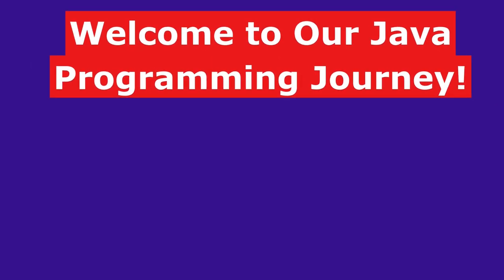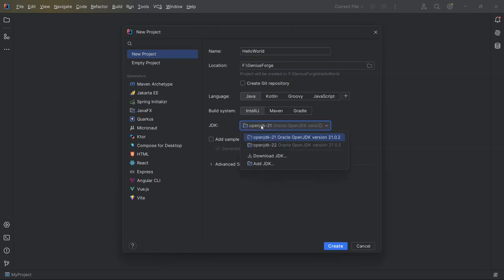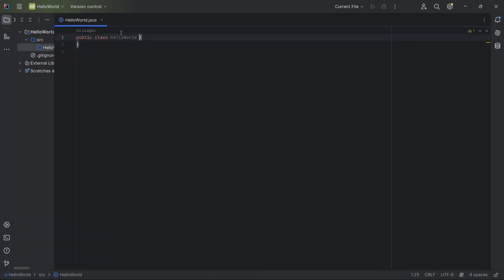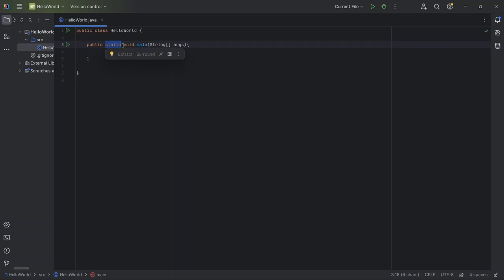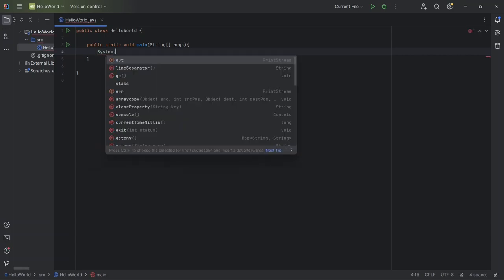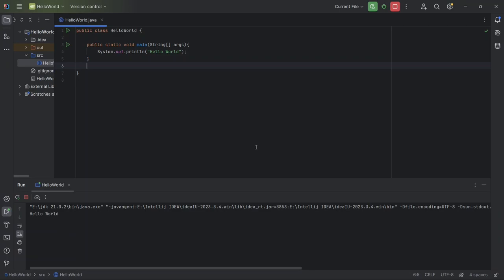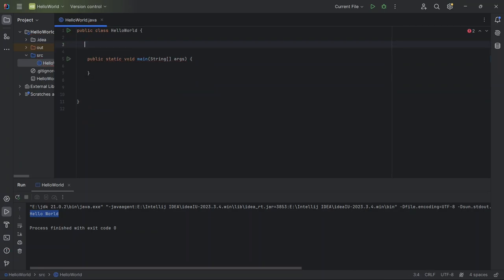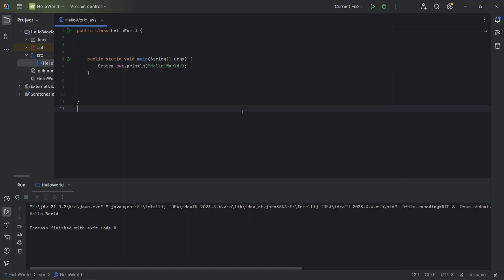How to Run First Java Program –Hello World for Beginners 2024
How to Write Your First Java Program for Beginners | Step-by-Step Java Tutorial 2024

Welcome to this Java programming tutorial for beginners! In this Java Tutorial, Learn how to write your first Java program (how to run Hello World program in java) from scratch. Whether you're new to Java or want a step-by-step guide to creating a Java program, this Java tutorial has you covered. Follow along as we set up everything you need to get started with Java programming.

Learn how to write your first Java program with this step-by-step tutorial for beginners. We'll cover the main method, functions, and more in this Java tutorial for 2024!

What you’ll learn:

How to create a Java program in an easy, straightforward way.
The basics of Java for beginners, explained clearly.
Java programming basics for those completely new to coding.
A step-by-step guide to understanding Java program structure.
Common mistakes to avoid when creating your first Java program.
This Java tutorial for beginners is perfect for anyone wanting to learn Java programming from scratch. By the end of this video, you'll have created your first Java program and taken the first step in mastering Java programming in 2024. This tutorial is designed with beginners in mind, so don’t worry if you’re new—I'll walk you through every part of the process!

First Java Program (Hello World program)